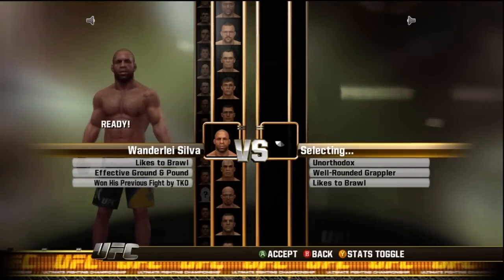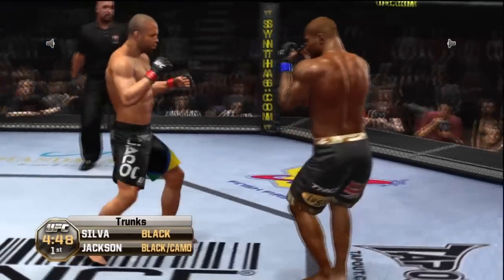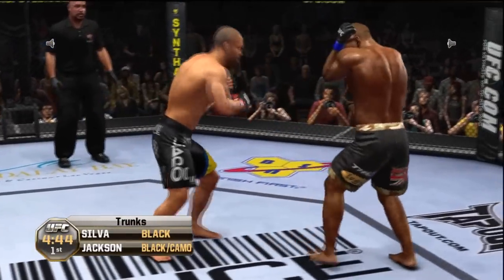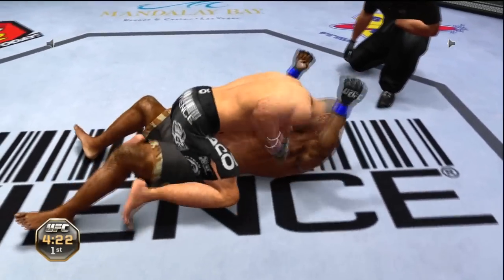UFC Undisputed 2010 - 2nd Online Fight - Ground & Clinch Game Tips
My 2nd Fight Online. I give insight and tips on the Ground and Clinch game. Wanderlei Silva(me) vs. Rampage Jackson

Also a pretty sick ending to the fight!